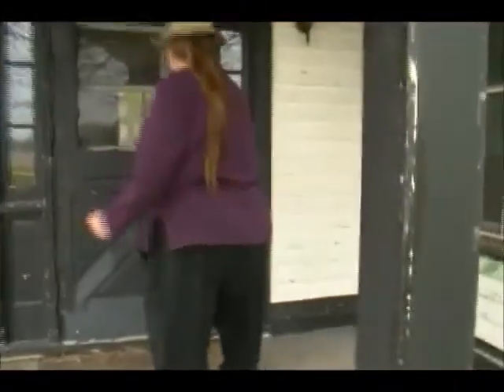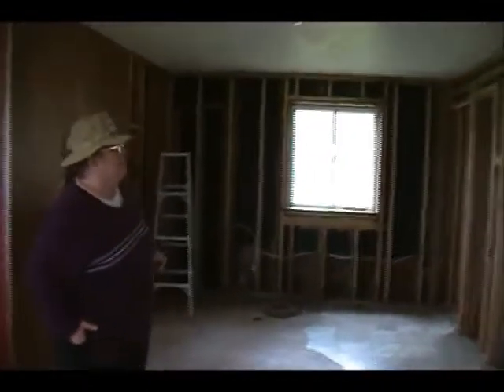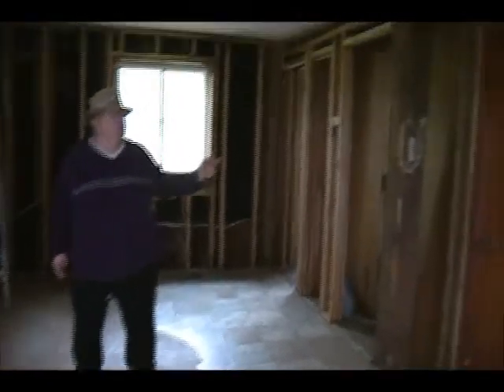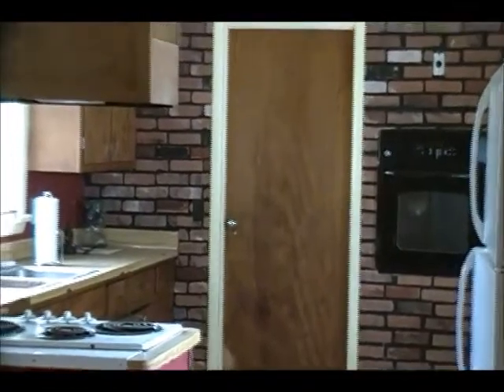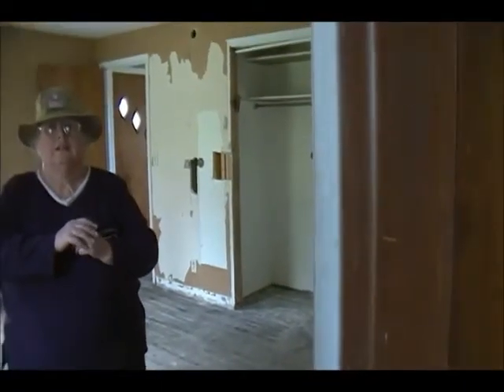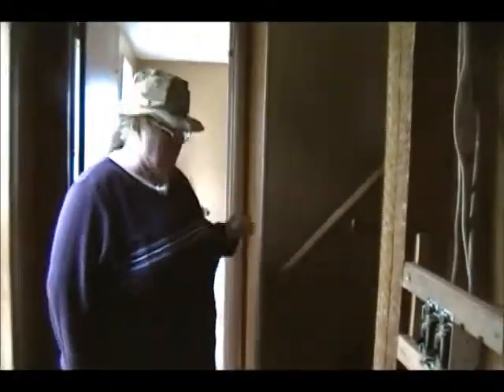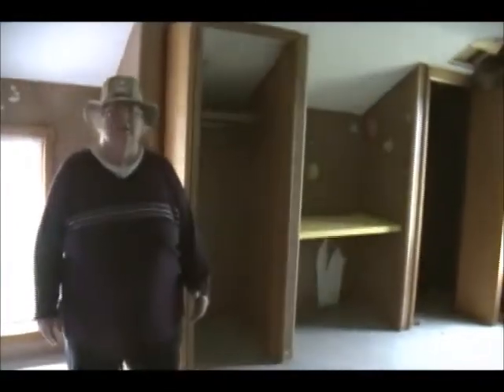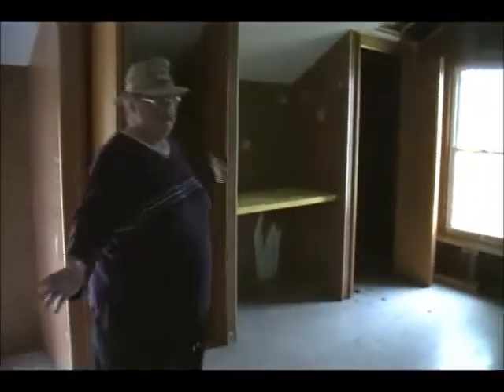The Bogue House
Wax Museum Students tour of the Stephen and Hannah East Bogue House (2021)